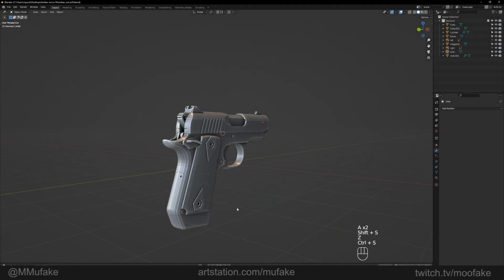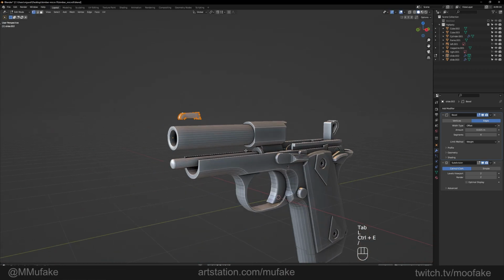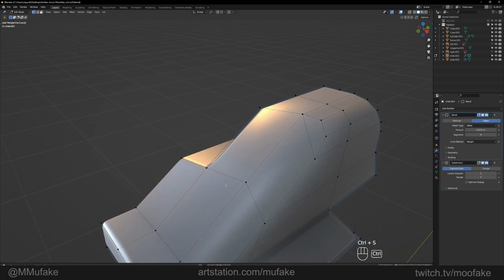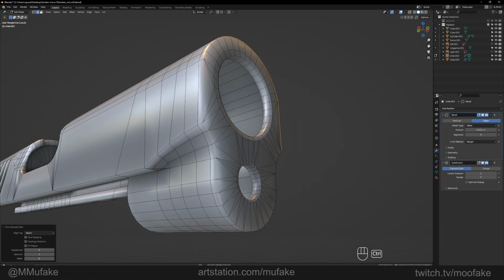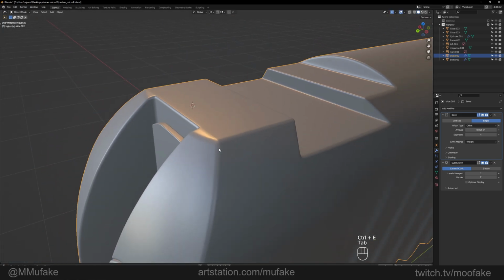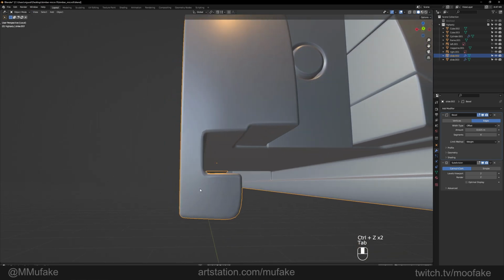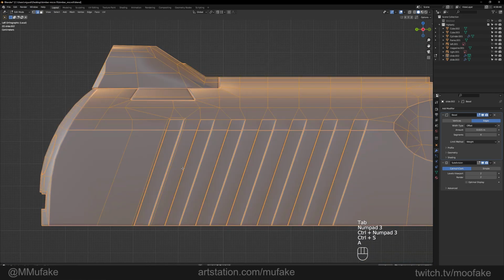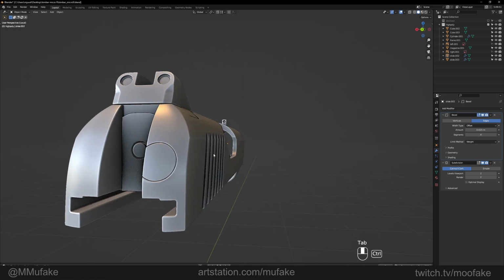Game Ready Weapon Tutorial pt3: highpoly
In this video we convert the blockout into highpoly.

If you have any questions, drop them down in the comments!